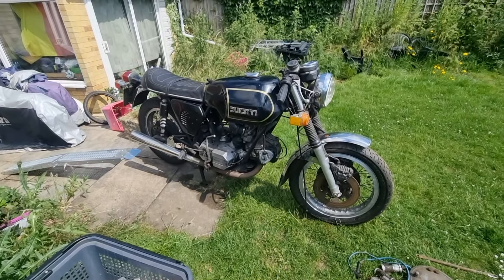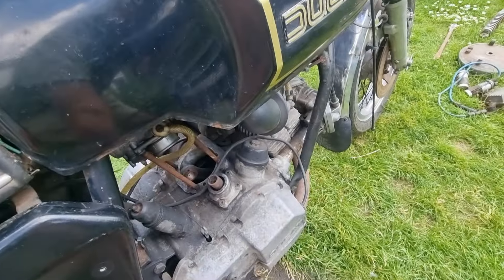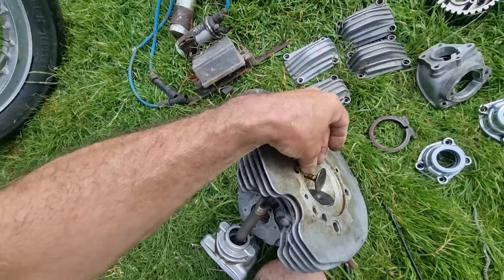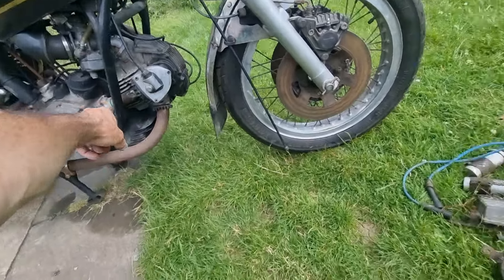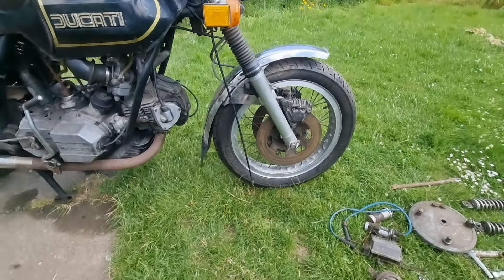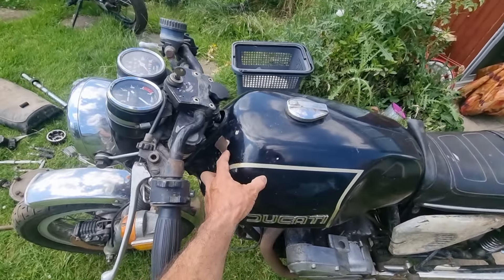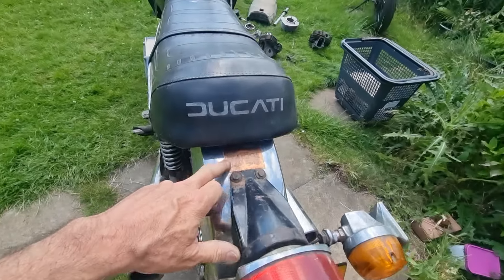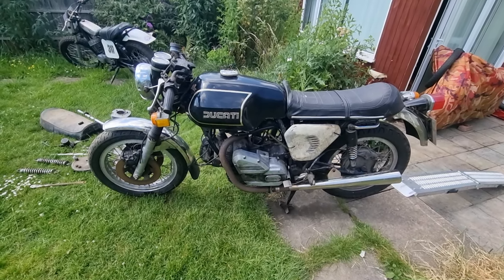Ducati 860GTS Project For Sale. Needs work but great base and comes with parts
Ducati 860GTS Project For Sale. Needs engine work but comes with main parts, turns over well. Great project rare bike